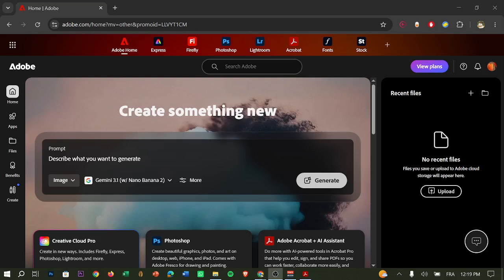How To Export a PDF to Word in Adobe Acrobat! Tutorial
Today we talk about portable document format,how to use adobe acrobat,export a pdf to word in adobe acrobat,convert pdf to word,how to convert pdf to word